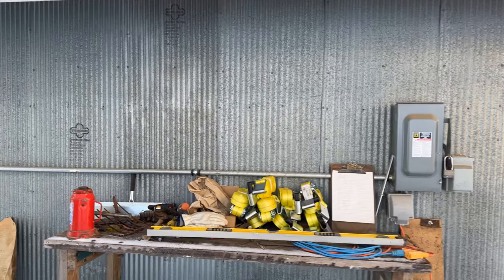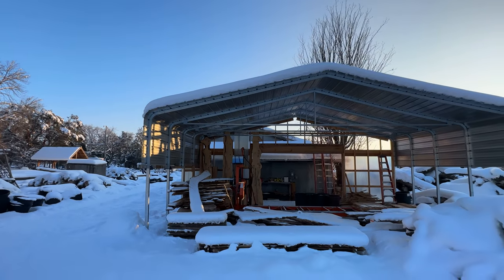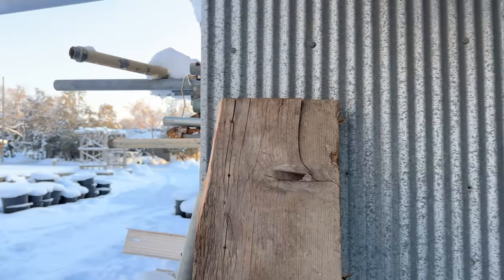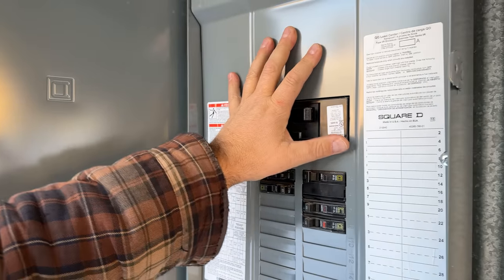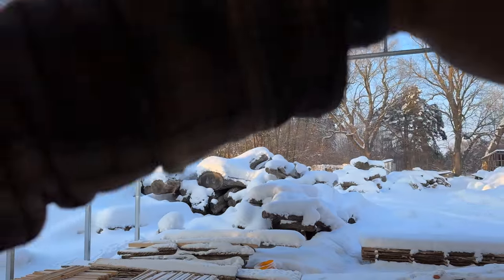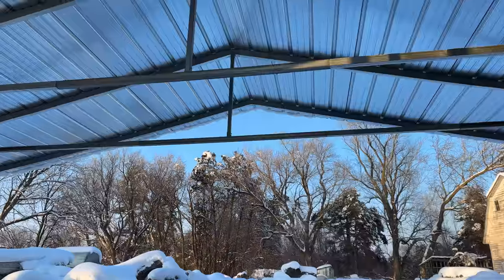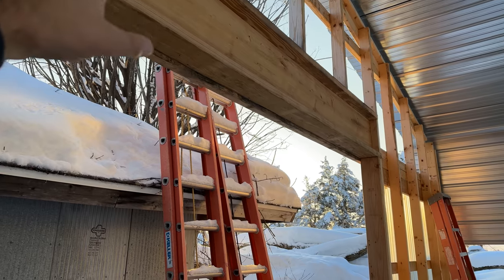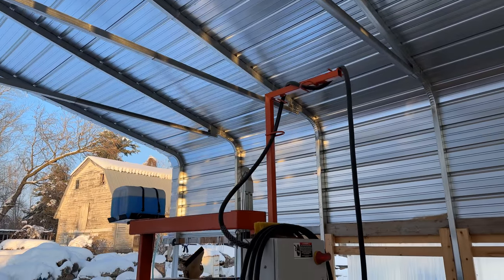Wood-Mizer LT15 Wide Electric Single Phase - Electrical Setup Overview